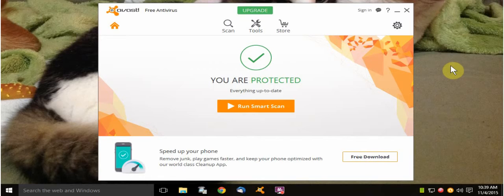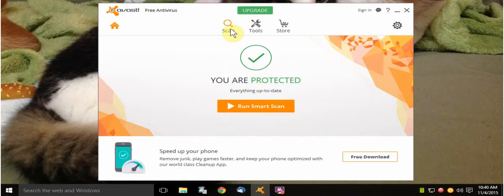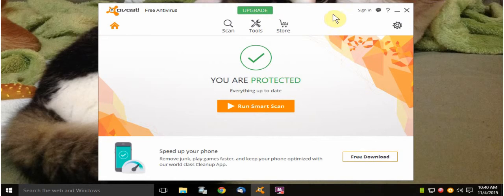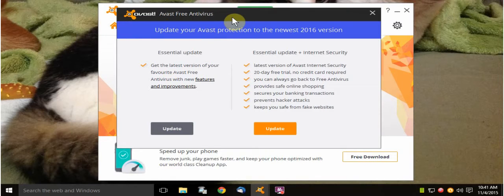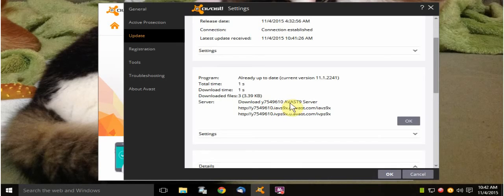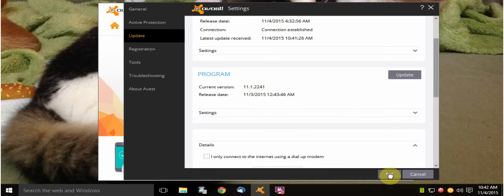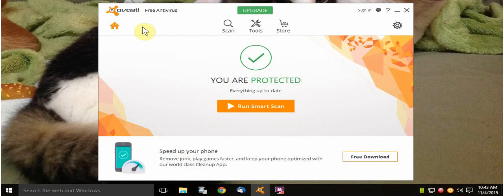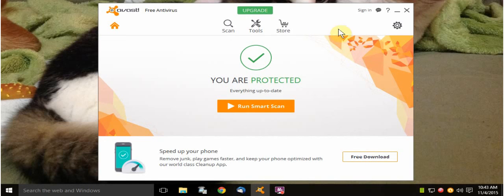Avast free Antivirus 2016.11.1.2241, complaint/program bug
i have windows 10 HOME, 64bit .
it was installed on 11-3-15

the new avast free version antivirus , for the year 2016, has a updating bug in it , when i do a manual update, and check for program update , it keeps saying theirs a update , so i click on it, it then tells me i already have the most recent version, of course i know that, but this is a program bug,  and this shows it, now avast has to fix it .

here's what i did to try to fix it.
1) i went to add/remove programs and tried the repair method, did not work.
2) i downloaded the offline installer from the avast forum and installed it on top of it.
3) un-installed it , restarted my PC, then waited a bit , then installed it , did not work.
the bug in the updating(check for program update)  part in the Avast program still exist's ,